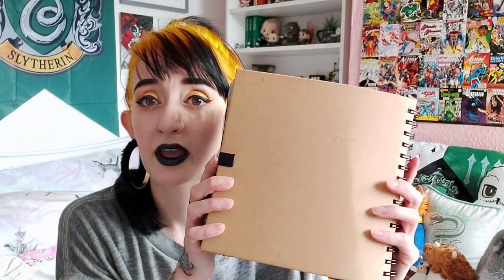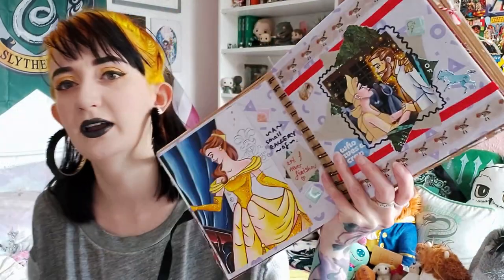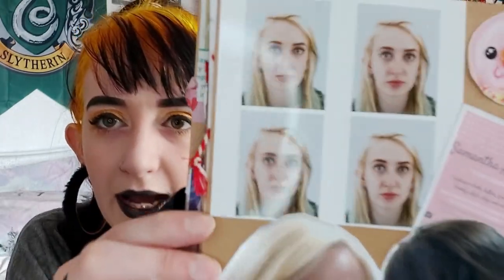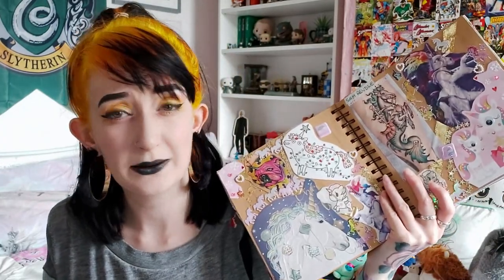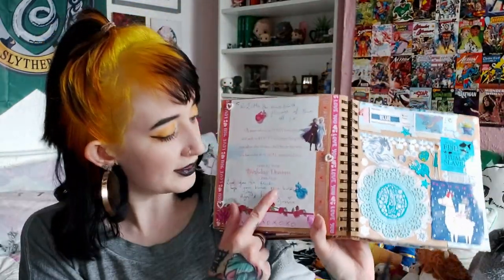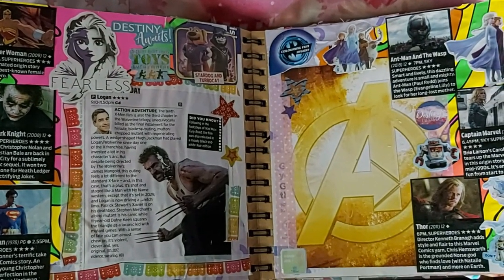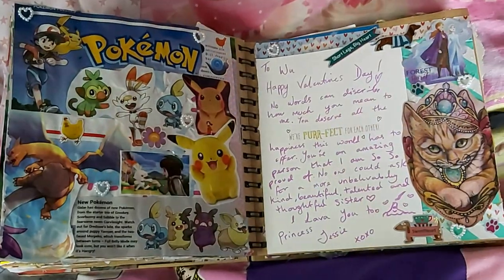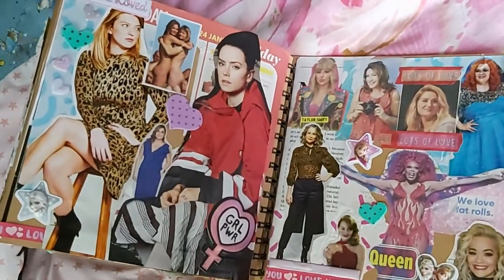EPIC Scrapbook Tour! ❤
Welcome to the scrapbook tour. No entry fee but a generous donation of just one lovely comment goes a long way ;)

Edited on VSDC Video Editor, Free Edition.
Thumbnails and banner made on Canva.
Filmed on Samsung Galaxy A70.